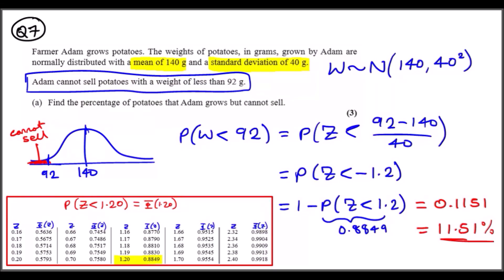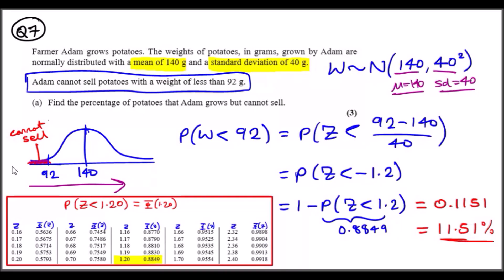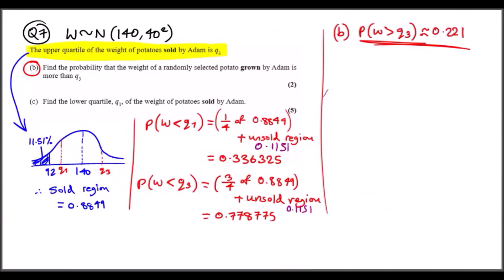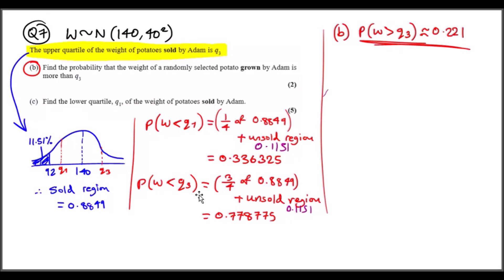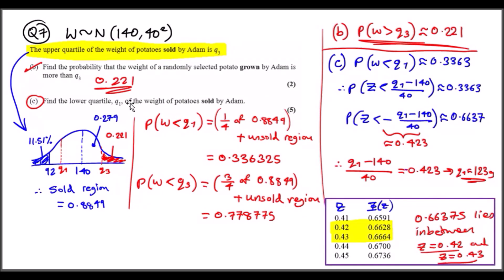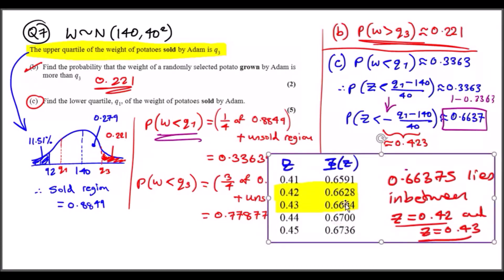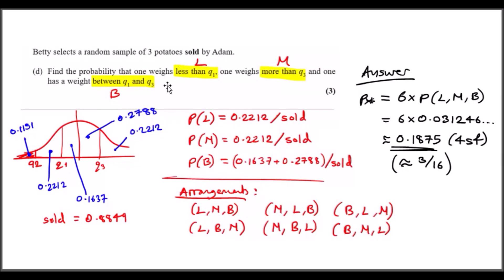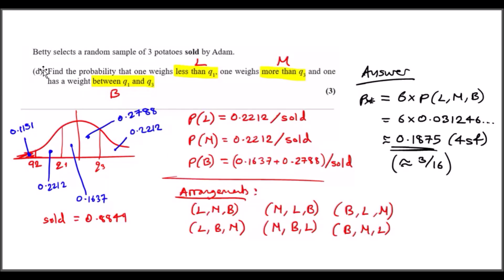S1 Edexcel June 2018 | Question 7 Walkthrough | Normal Distribution (GCE Maths 6683)